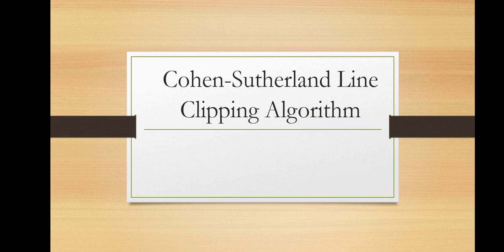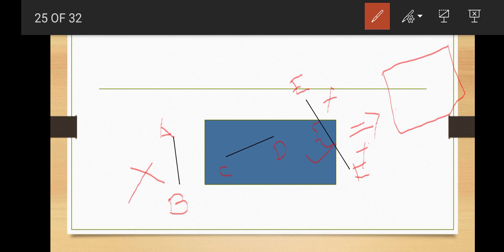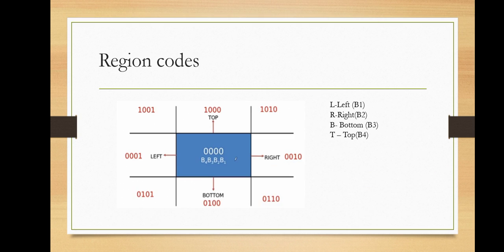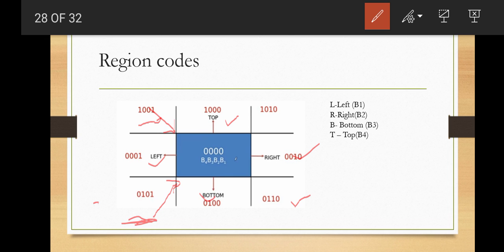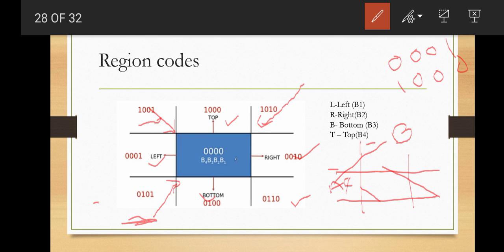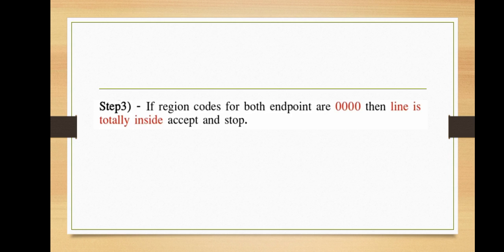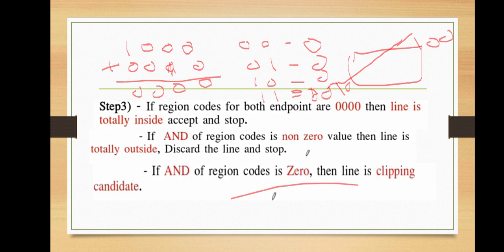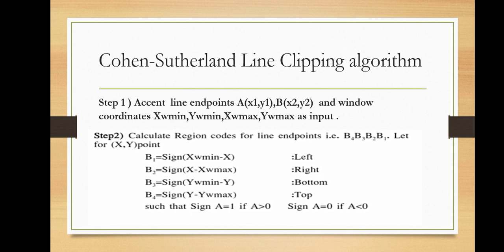computer graphics - line clipping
Cohen Sutherland Line clipping algorithm